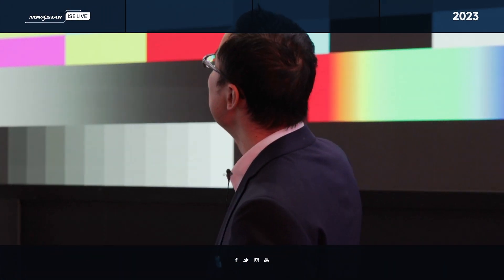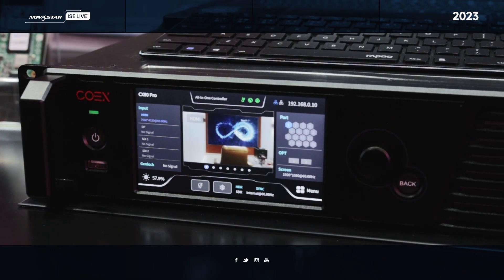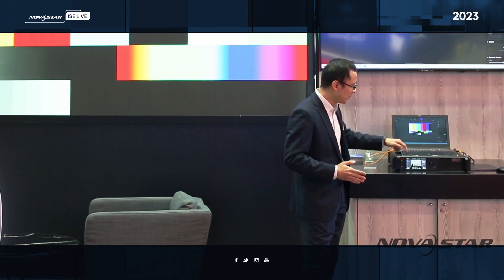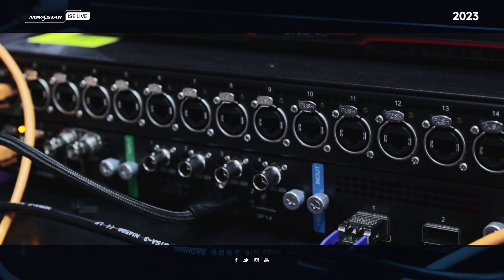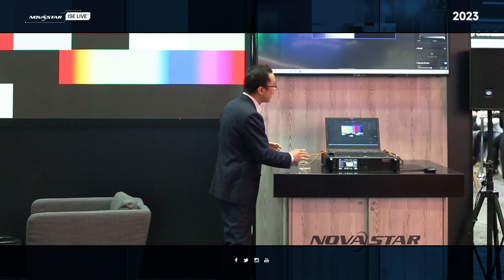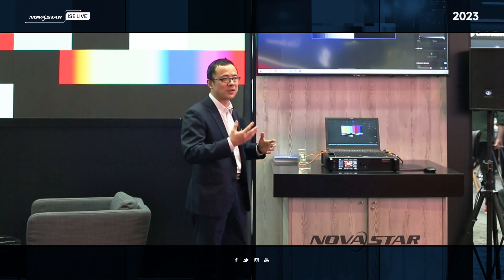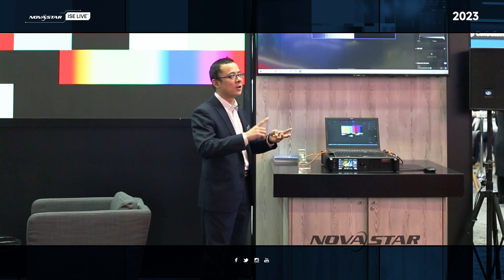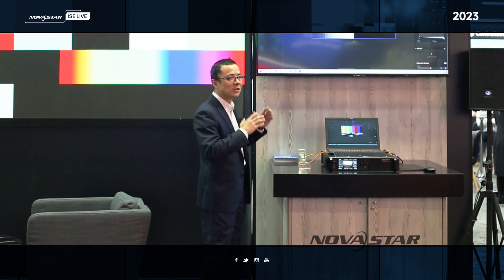NovaStar 5G & 8K UHD LED DISPLAY SOLUTION (ISE 2023)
NovaStar 5G & 8K UHD LED Display Solution introduction at ise2023
CX80Pro+CA50E+VMP
Single-port input with 8K loading capacity, and ethernet output port with 5G ultra-large bandwidth, 1 controller, 16 network cables, easy to load 8K LED screen, greatly simplify 8K system solution chain of ultra-high-definition, high frame rate, high bit depth.